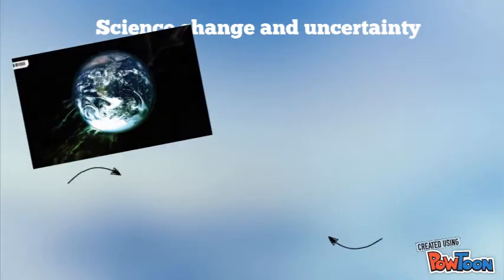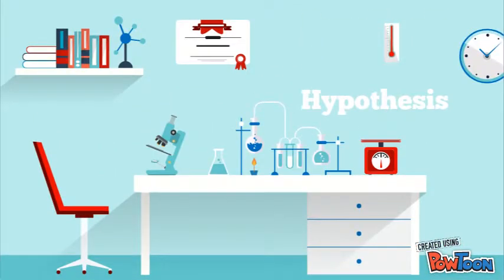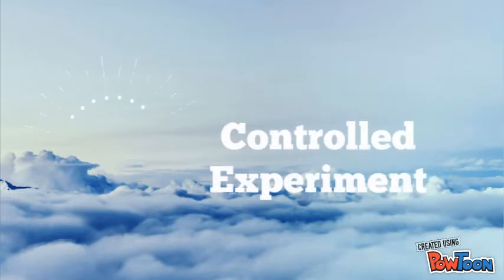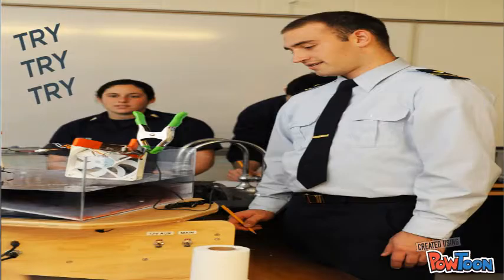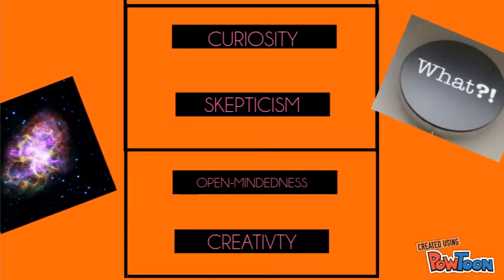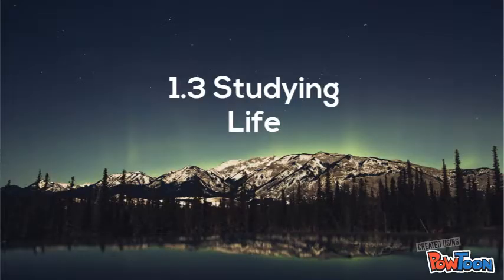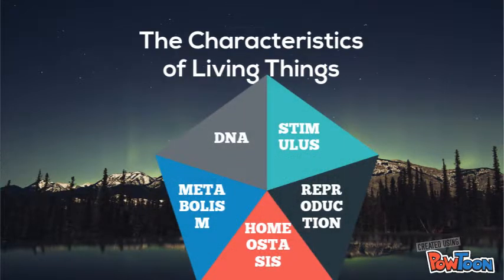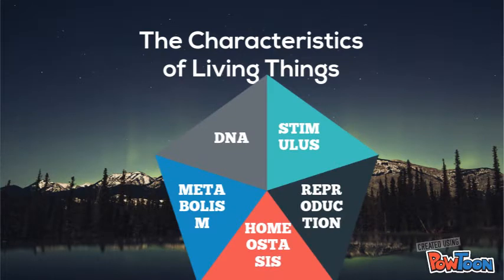BIOLOGY PIA 2.0, Alfredo Charbel CIDEB Group 107